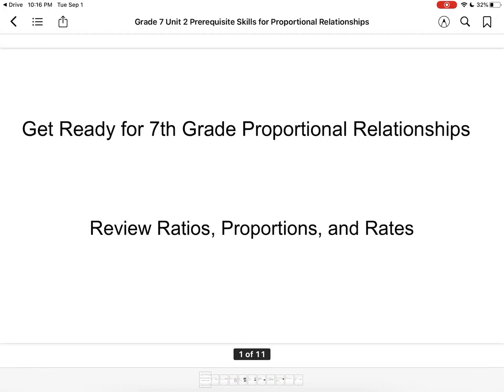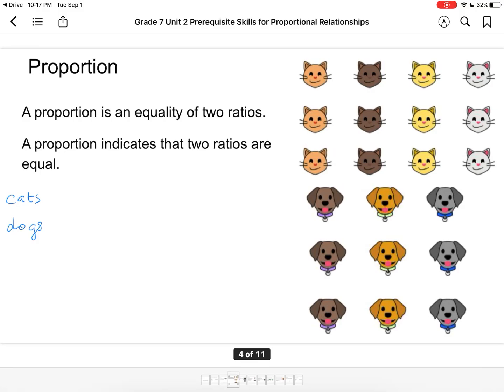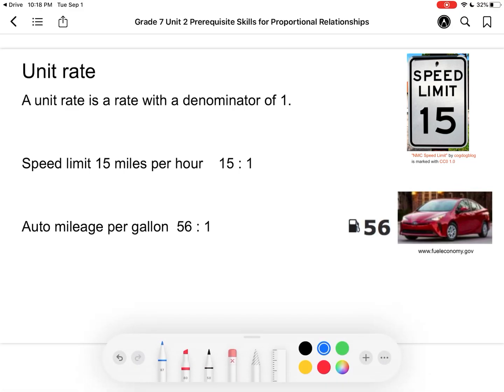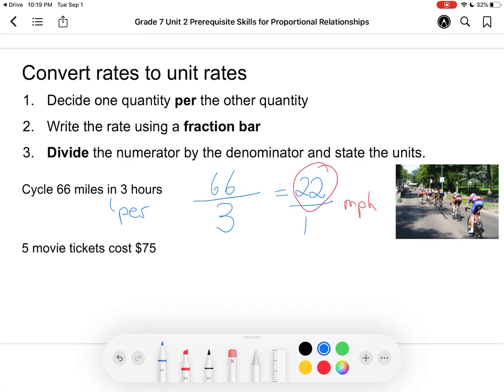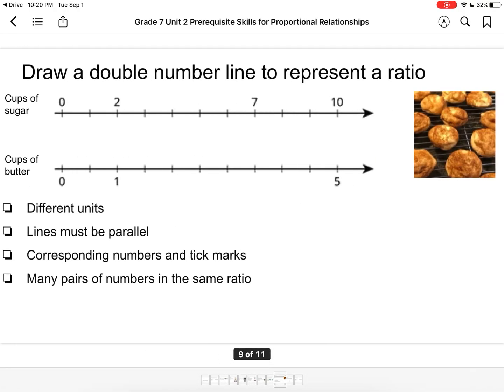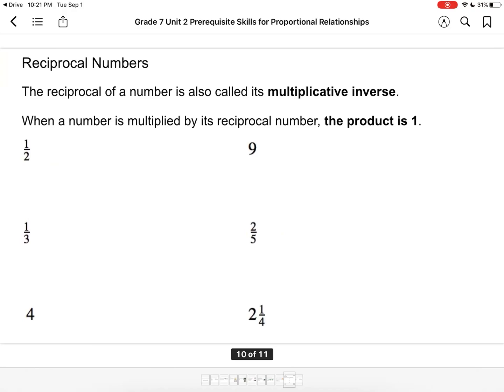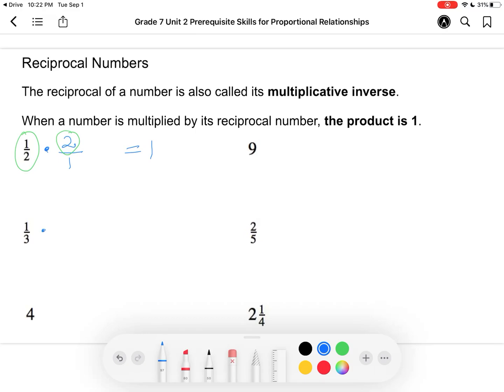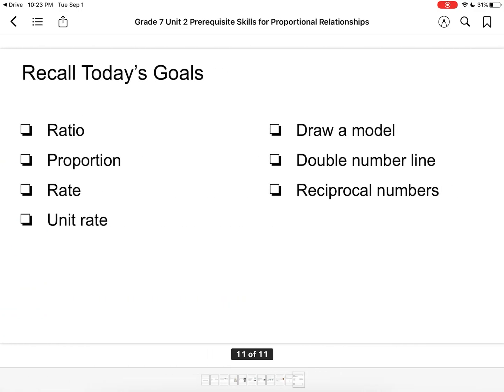Grade 7 Unit 2 Lesson 0 Review 6th grade Ratios, Proportions, and Rates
Review before 7th grade proportional relationships